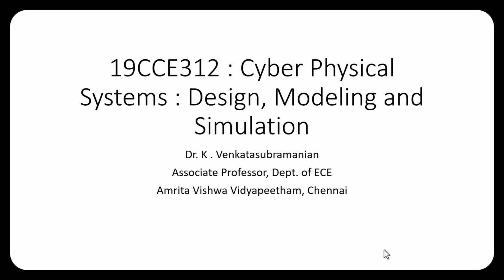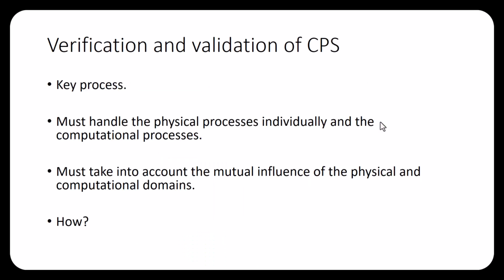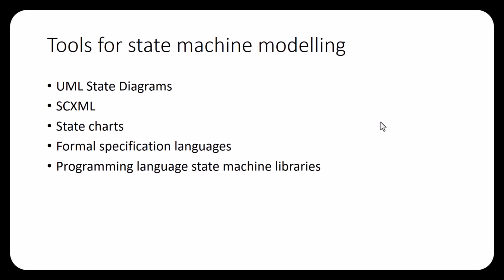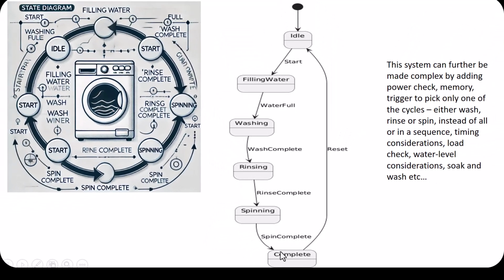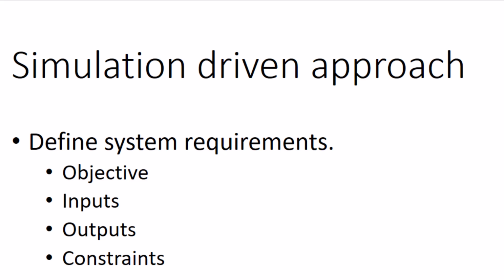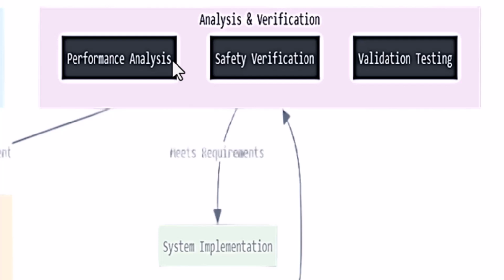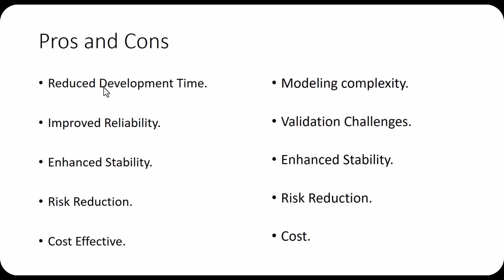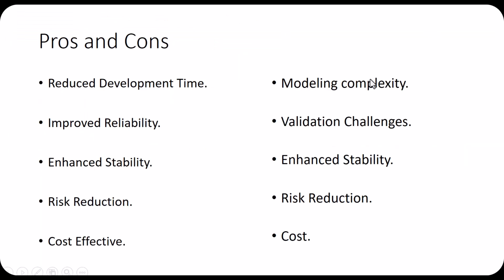Simulation-driven-CPS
Summary of previous classes and Software/Simulation driven CPS modelling. design. verificatin and validation